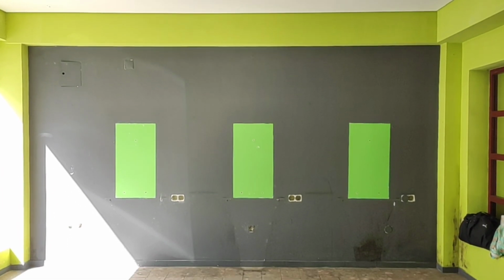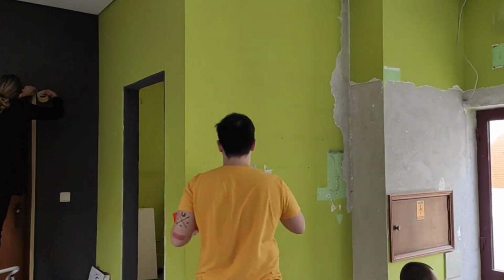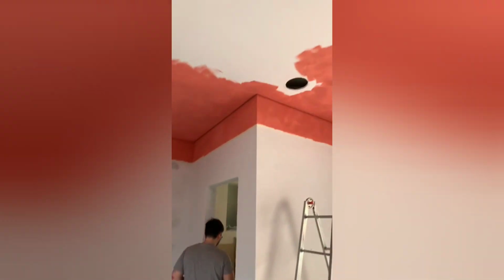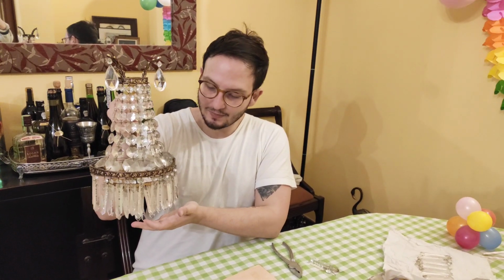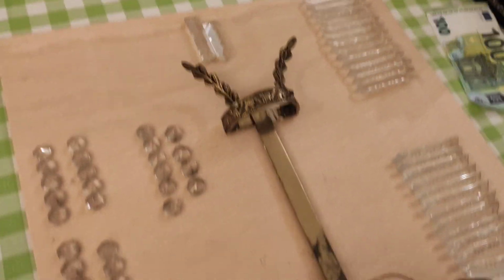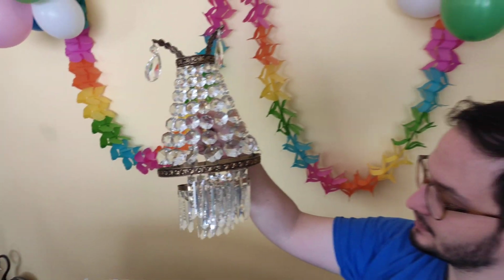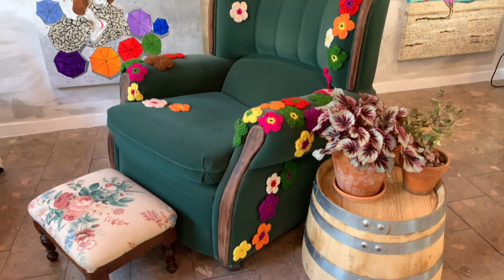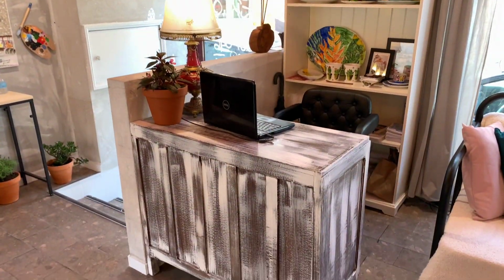Room Makeover - Let's Renovate!